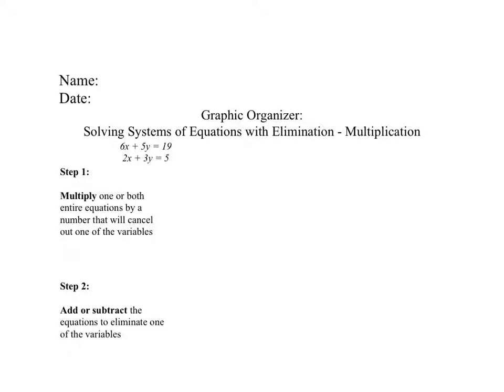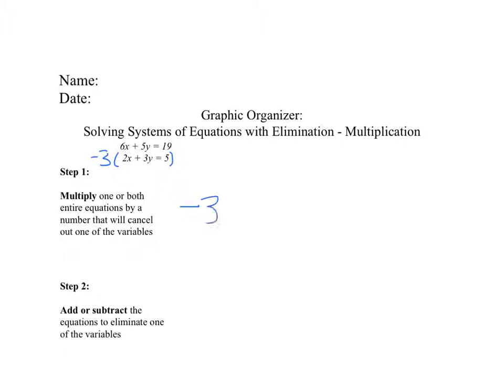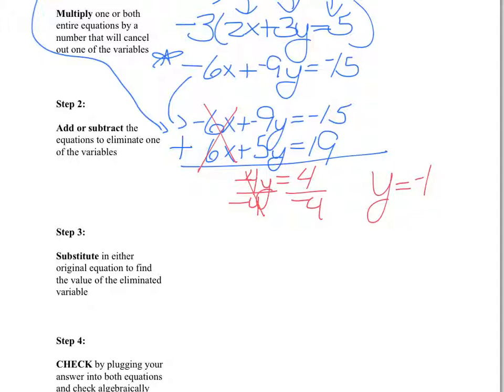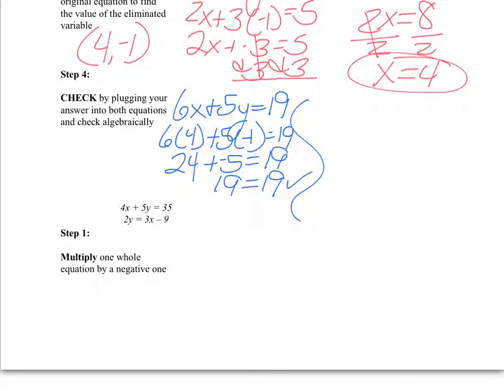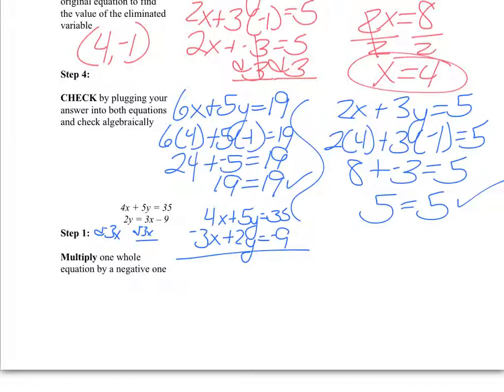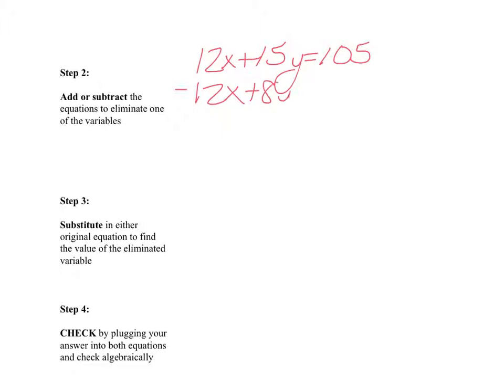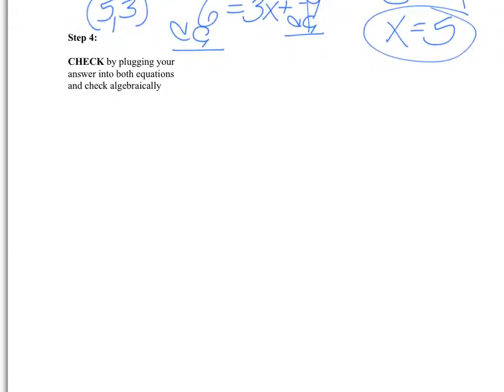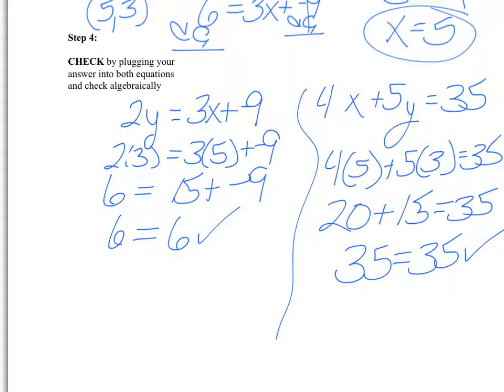Solving Linear Systems with Elimination and Multiplication